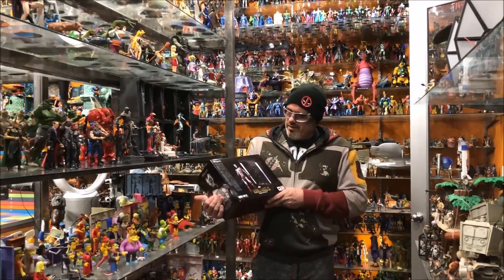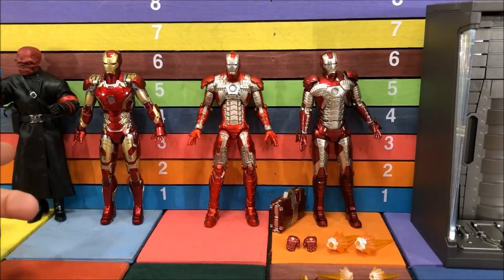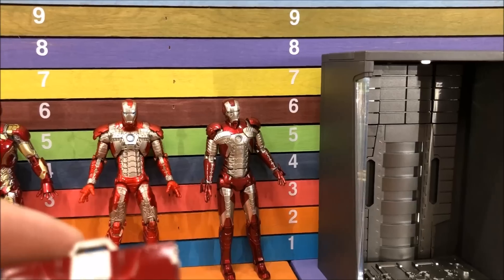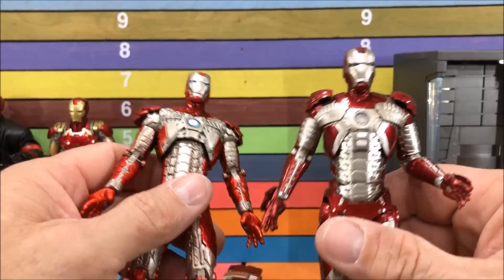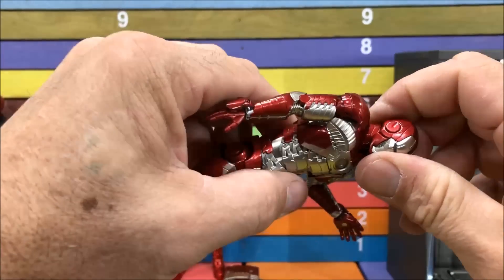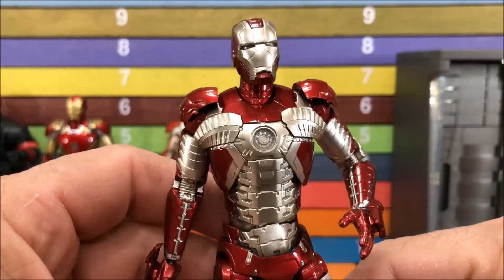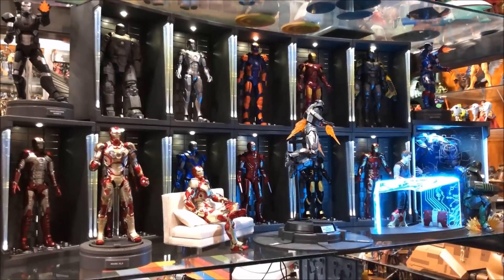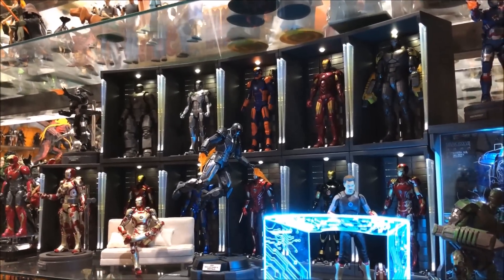S.H Figuarts Mark 5 Iron Man action figure toy review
Bandai SH Figuarts Mark V Iron Man